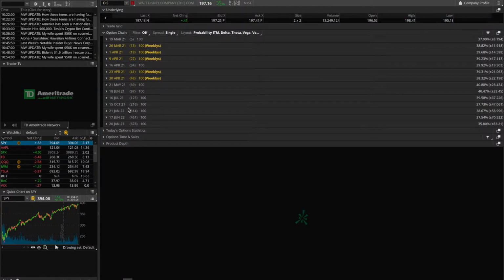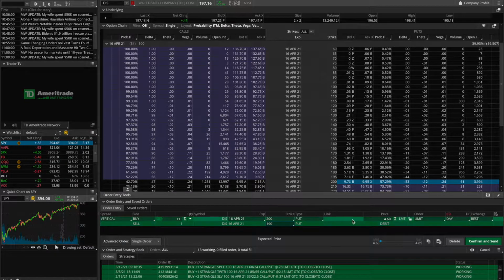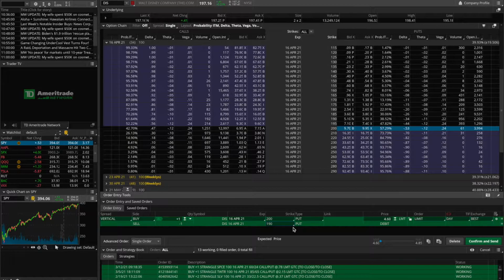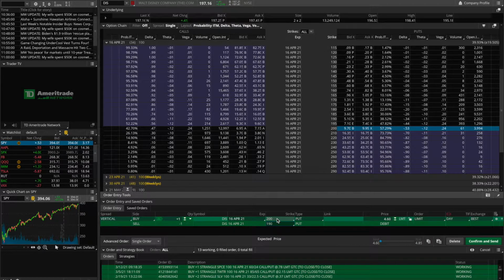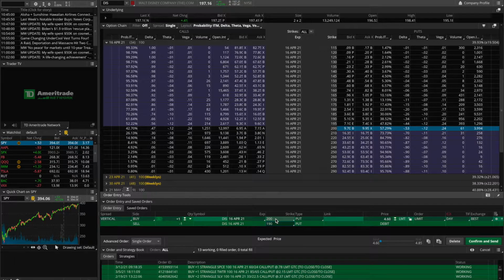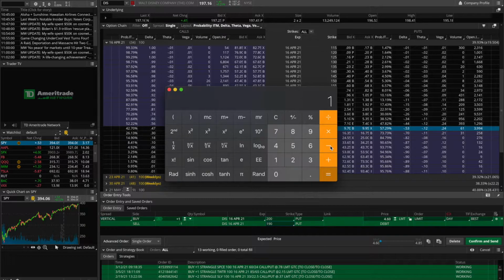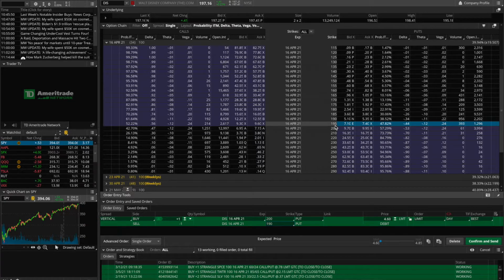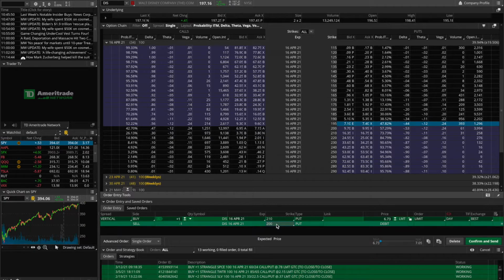Options Trading Strategies Explained: THE PUT DEBIT SPREAD (ThinkOrSwim Demo Included!)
If you're feeling bearish on a particular stock or ETF, then the Put Debit Spread strategy could be a great fit for you! This is an option BUYING strategy that does have a lower chance of success compared to the option SELLING strategies I normally use, but it will have a bigger payout if you are correct in your bearish assumption! Join me in this video as I use my ThinkOrSwim trading platform to give you a very detailed explanation of the Put Debit Spread strategy along with some great examples!